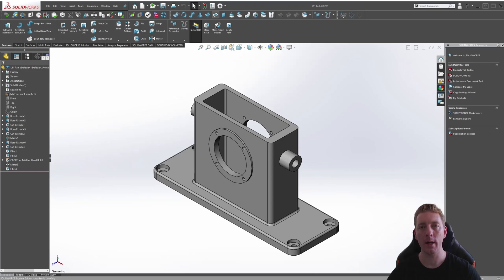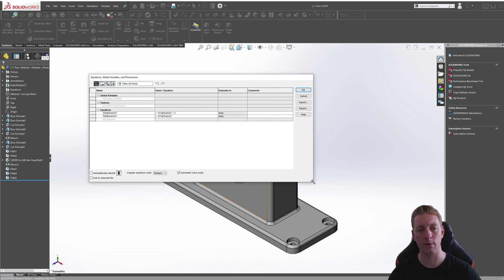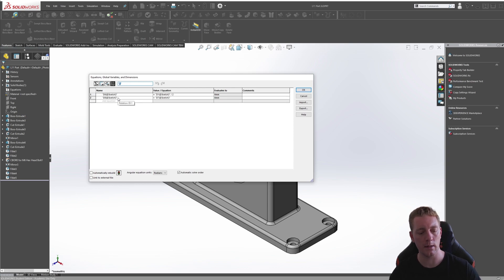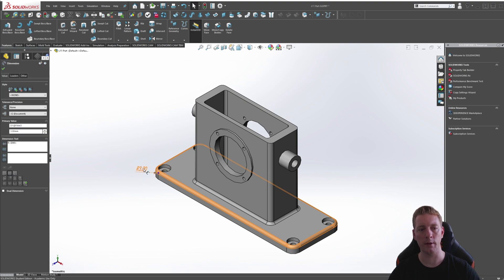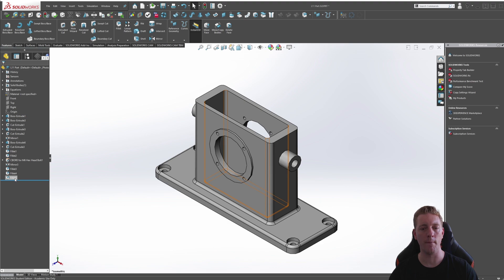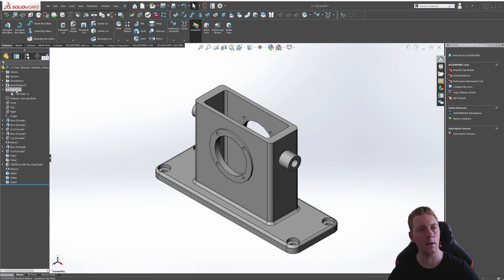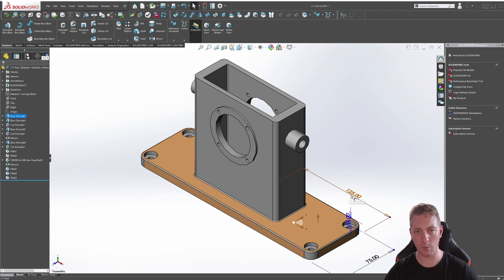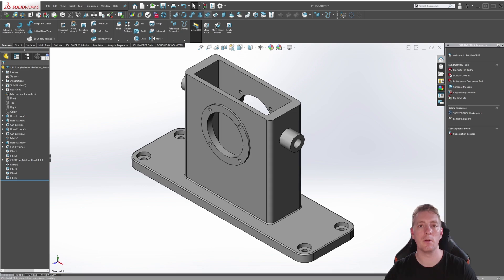Global Variables & Equations | SOLIDWORKS BEGINNER | Chapter 01: Lesson 12 | CSWA COURSE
Global variables and equations can be used in the design of SolidWorks models to create mathematical relationships between dimensions.

Global variables allow you to define a named value within a model, that dimensions can be set equal to, or that can be used in equations.

SolidWorks Equations can make use of existing model dimensions, mathematical functions, file properties, and measurements of the model to build in the desired design intent.

By taking advantage of global variables and equations, you can leverage the full benefits of working with a parametric model, and ensure features update as intended when modifications are made.

In this lesson you will learn some techniques for adding global variables and equations and show how they can be used to control the geometry of a part. This lesson is an important one to understand as global variables and equations are used heavily throughout the CSWA exam. The techniques will save you a lot of time when making adjustments to the exam part models.

TOPICS COVERED
 • Create Global Variables
 • Use Global Variables to control a group of fillet features
 • Use Global Variables in Equations
 • Use Equations to control dimension values